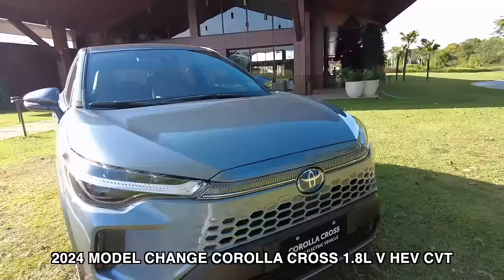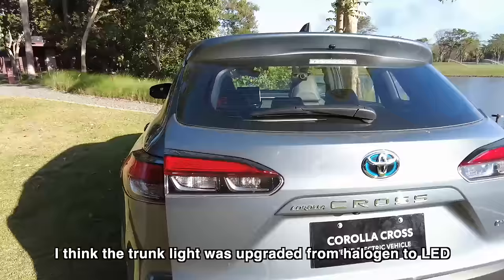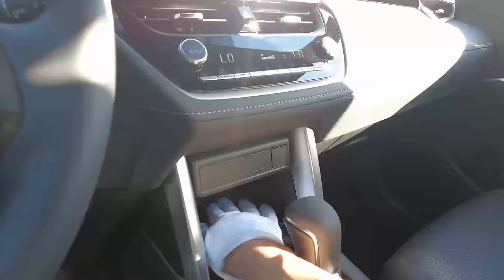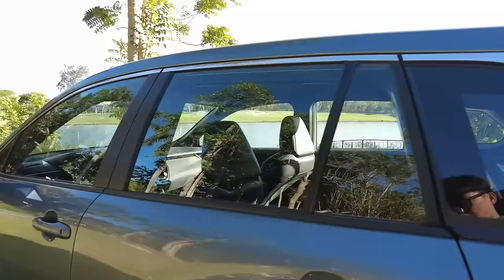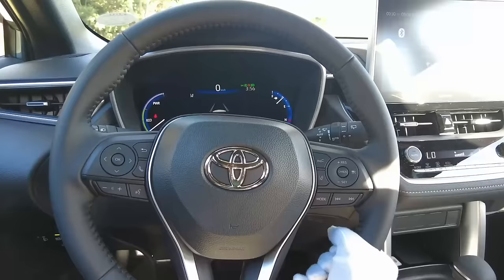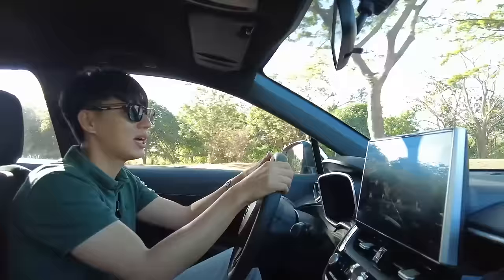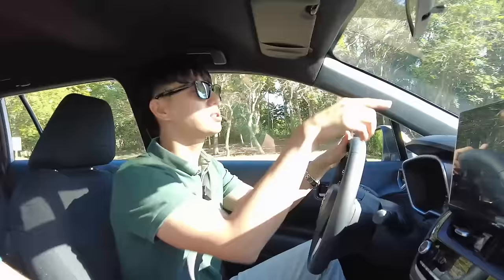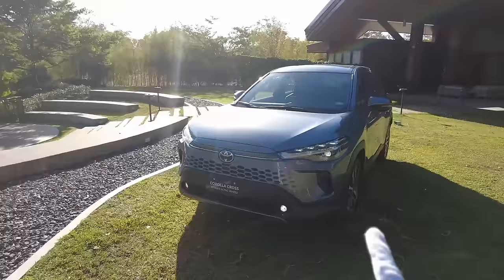2024 Toyota Corolla Cross 1.8 V HEV Mid Variant Review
2024 Toyota Corolla Cross 1.8 V HEV Mid Variant Review
2024 Toyota Corolla Cross 1.8 V HEV Mid Variant Review
2024 Toyota Corolla Cross 1.8 V HEV Mid Variant Review

Toyota Corolla Cross has always been sought after and the lines were usually long. In 2024 when plenty of Chinese offerings fight for the EV share, Toyota continues to thrive in its HYBRID line up. This is the middle variant if you don't need the GR bits. Interestingly, all 3 variants enjoy the benefit of the Hybrid System.

I hope you enjoy watching my first impression on the said vehicle.